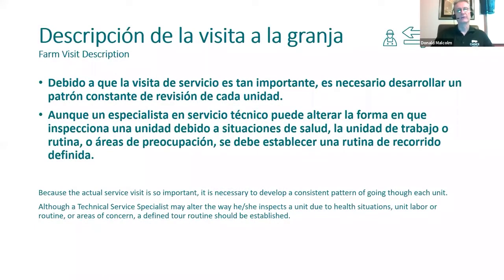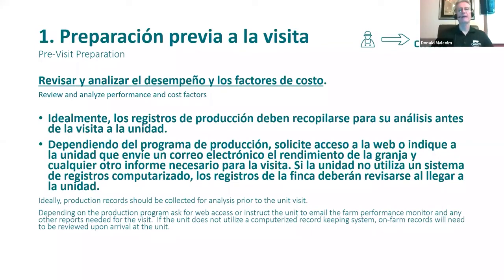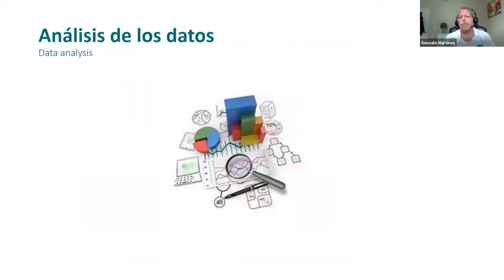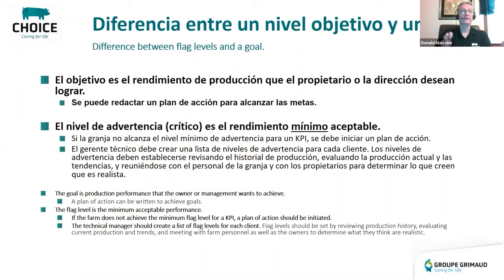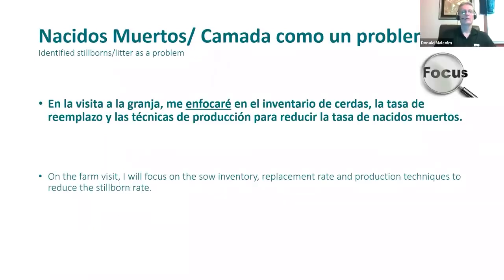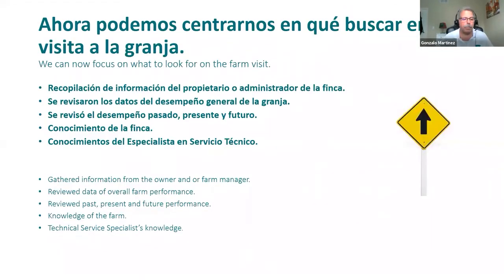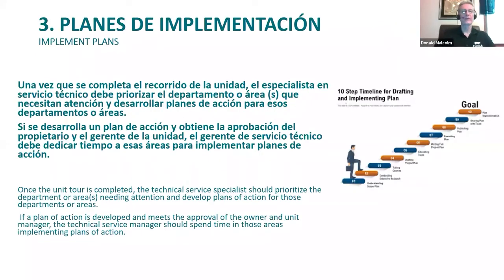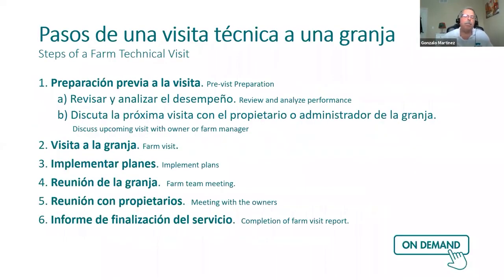ENG - Technical visit guide - The US experience - Donald Malcolm